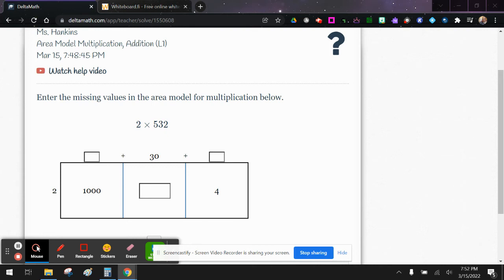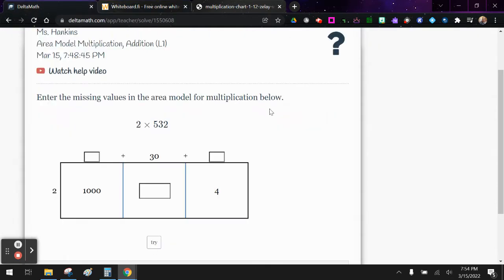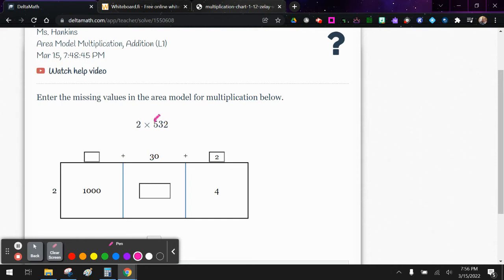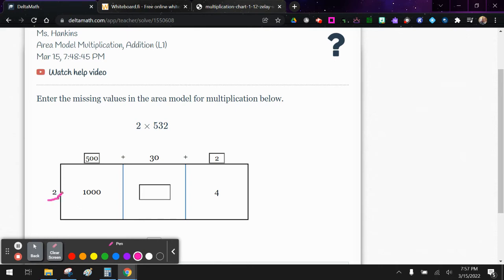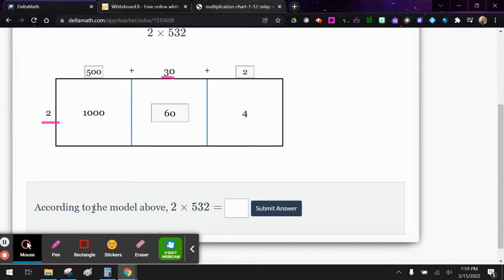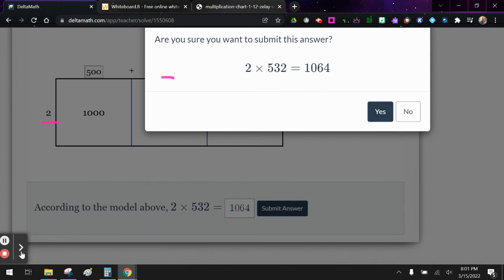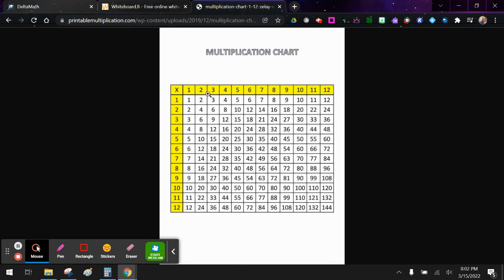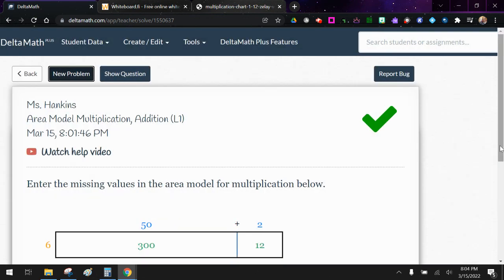Delta Math Area Model Multiplication, Addition Mar 15, 2022 8 04 PM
This is a tutorial for this Delta Math assignment.